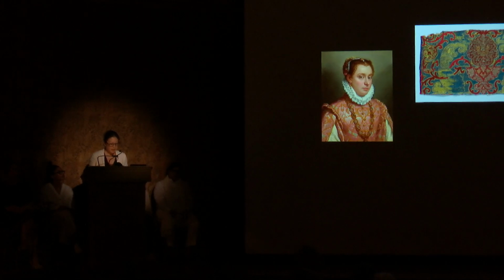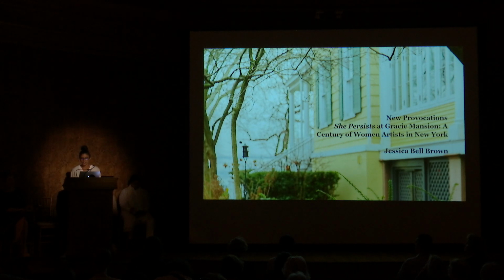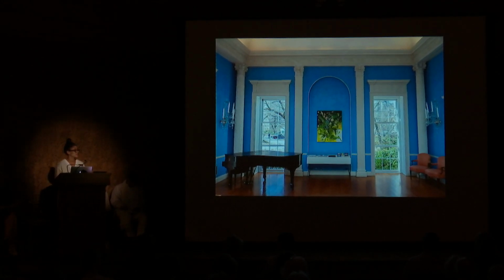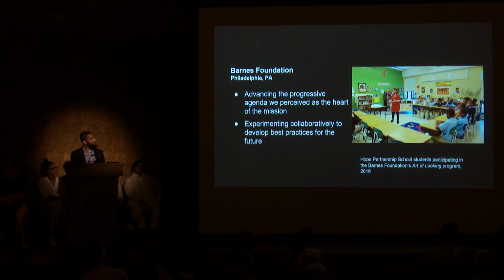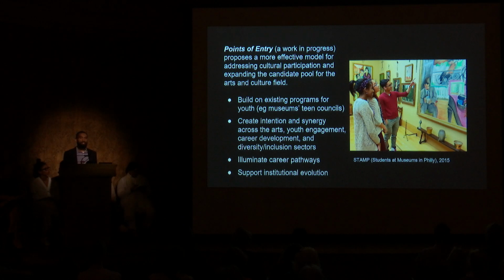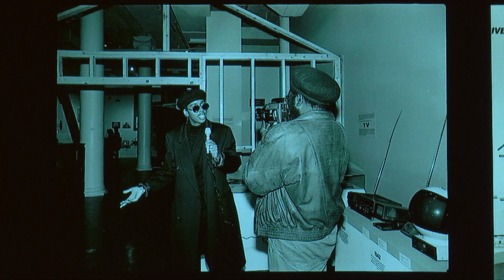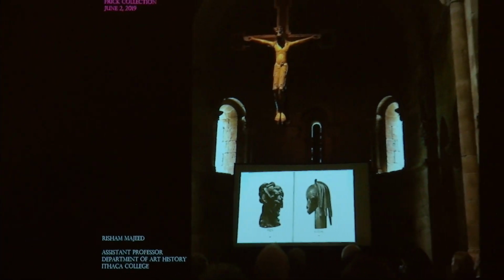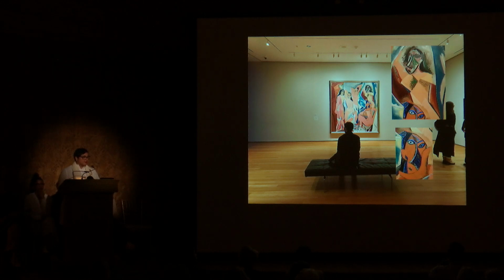Panel Discussion: 'Who's Not in the Picture?'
June 2, 2019. Panelists address questions of identity in western art, examining histories of visibility, representation, and exclusion. Moderated by Lucy Jane Lang. Speakers include Blake Bradford, Jessica Bell Brown, Susan E. Cahan, Risham Majeed, and Aimee Ng.